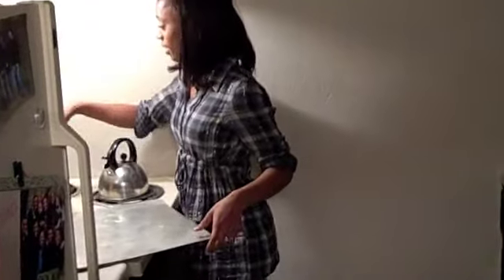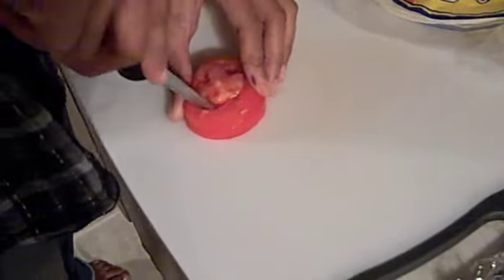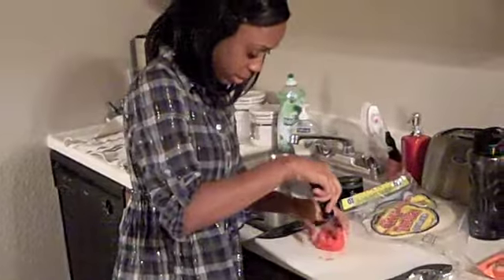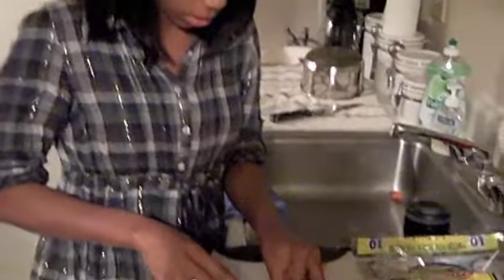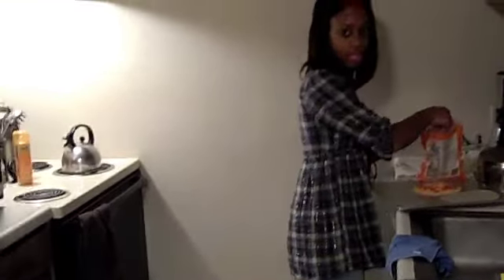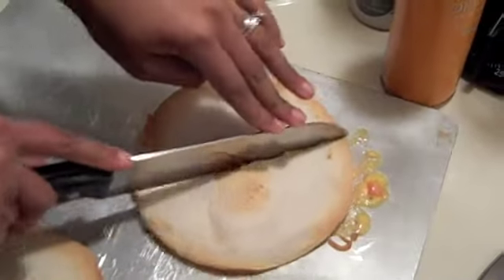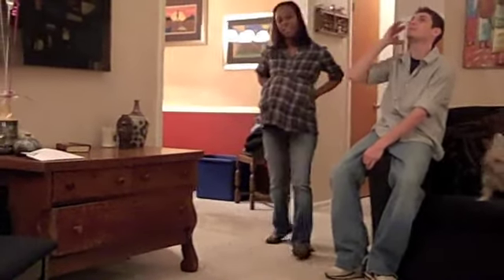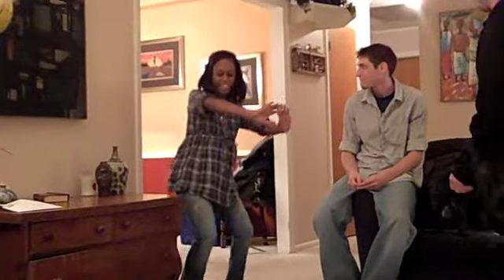Out and about.... (3/25/10)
Just us gettin stuff done before we go on our trip to Colorado for Spring Break. Be sure to check back in to see all the goodness we experience there...